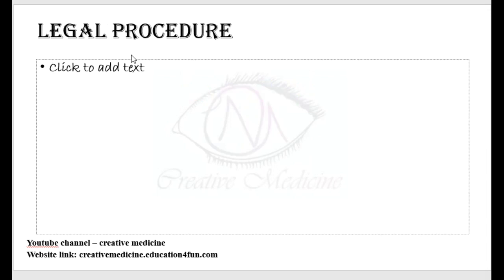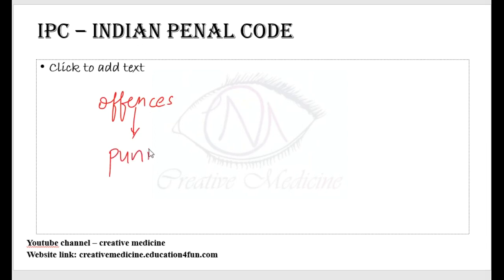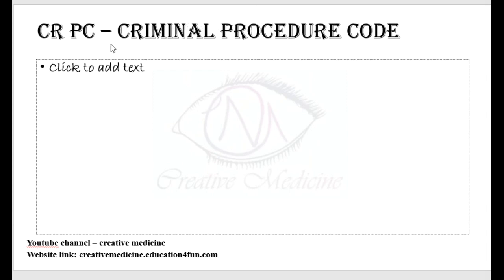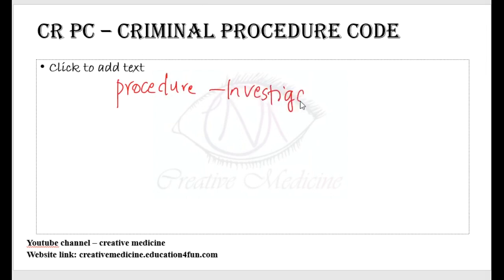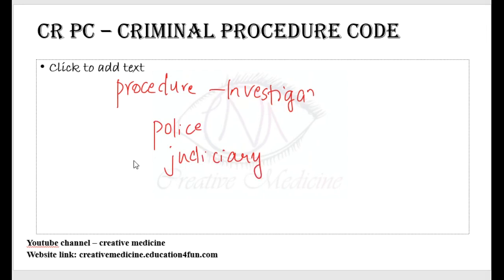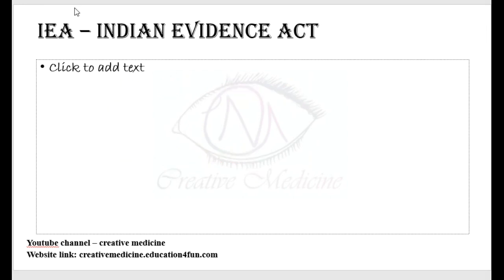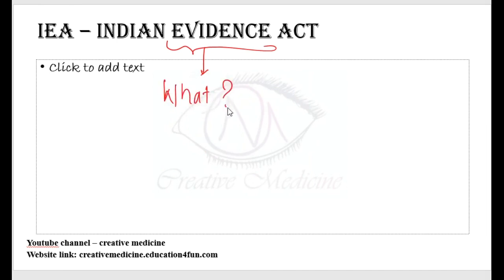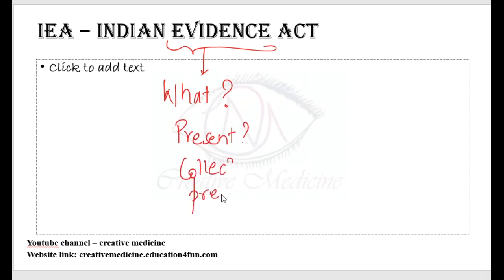1 2 legal procedure IPC, CrPC, IEA mp4 || forensic medicine